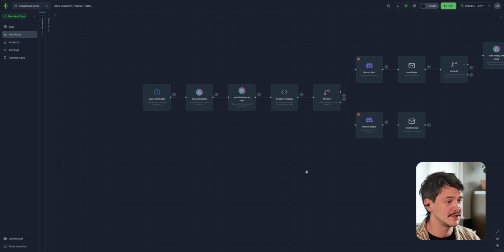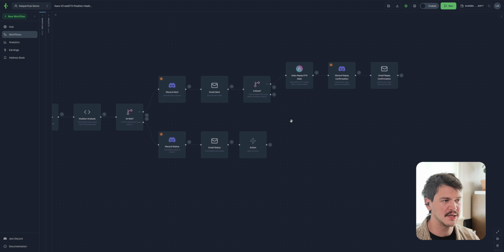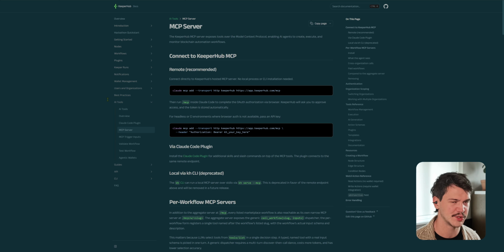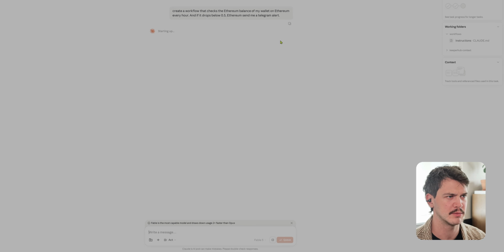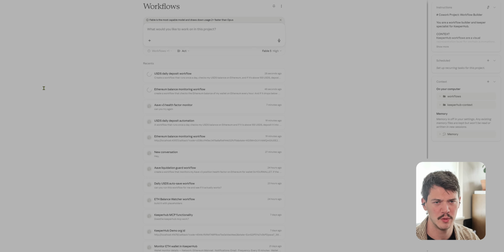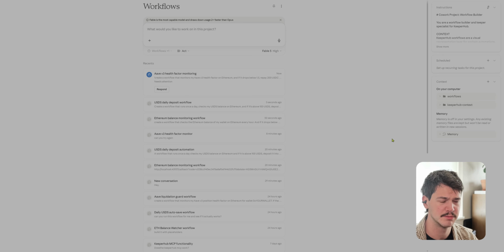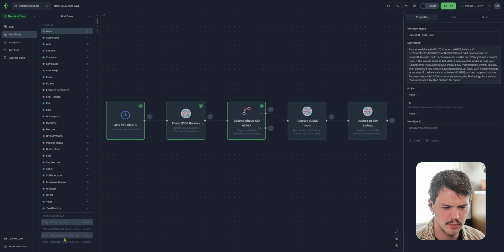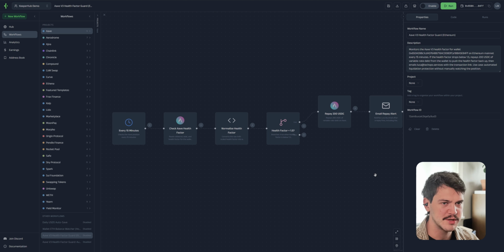Build DeFi Automations by Describing Them | KeeperHub MCP + Claude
In this walkthrough, I connect KeeperHub to an AI agent and build three real onchain automations just by describing what I want. We start in the KeeperHub app looking at a live Aave workflow, head to the docs to connect the KeeperHub MCP (works with Claude, Codex, or any agent framework), then prompt three DeFi workflows straight from Claude: a wallet balance alert, an auto-save for idle stablecoins, and liquidation protection on Aave. Once they're built, we open them in KeeperHub to see exactly what was created.

The point is how little you have to do. You describe the strategy, your agent builds it on KeeperHub, and the reliable onchain execution (retries, gas handling, full audit trail) is already handled. It isn't limited to these three either: anything you can describe as a DeFi strategy, you can monitor or automate the same way.

Whether you're a protocol team, DAO operator, or DeFi builder, this video shows how to turn a plain-English use case into a live onchain workflow in minutes.

📌 Chapters
0:00 Intro: Automating DeFi by Describing It
1:55 Connecting KeeperHub to Your AI Agent (MCP Setup)
4:20 Prompt 1: ETH Balance Alert
5:30 Prompt 2: Auto-Saving Idle Stablecoins
6:20 Prompt 3: Aave Liquidation Protection
7:05 Workflows Building & Connecting Your Wallet
7:45 Workflow 1 in KeeperHub: ETH Balance Watcher
8:40 Workflow 2: Daily USDS Auto-Save
9:25 Workflow 3: Aave Liquidation Guard